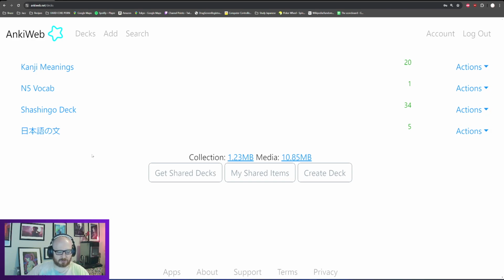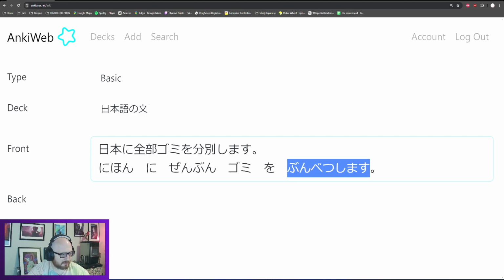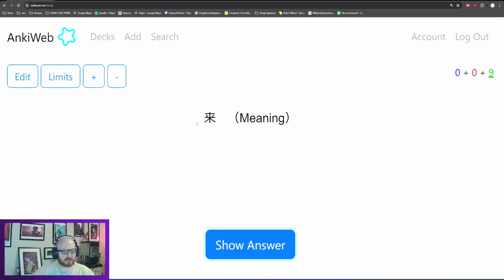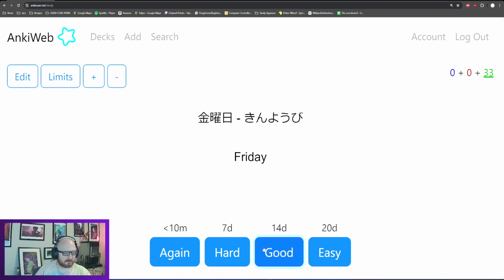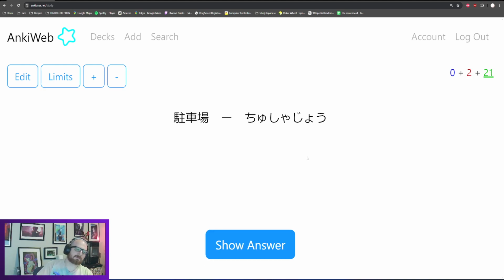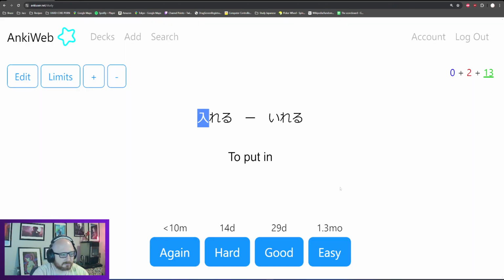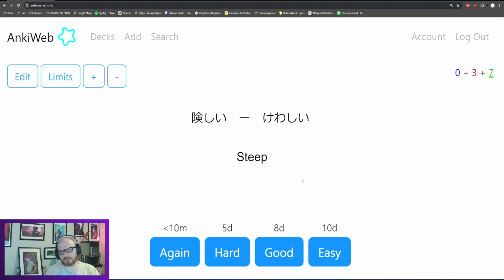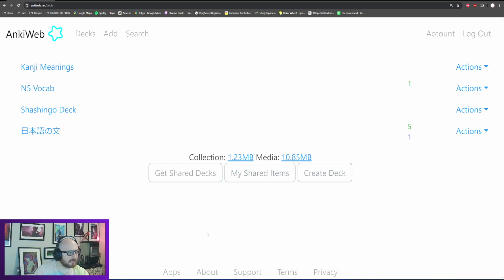Anki Deck Quiz || Ep. 18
This is an additional video of me studying the anki deck that I created with the Shashingo series. Watch as I struggle to remember words I learned seconds before and somehow remember words I learned decades ago.